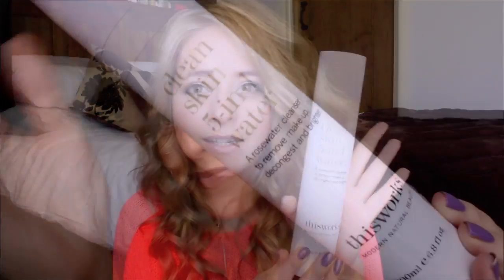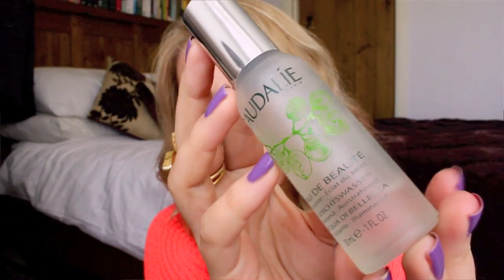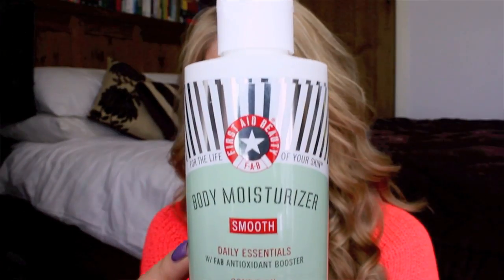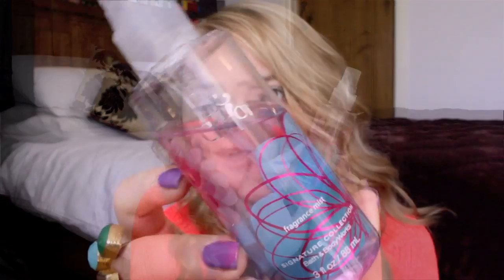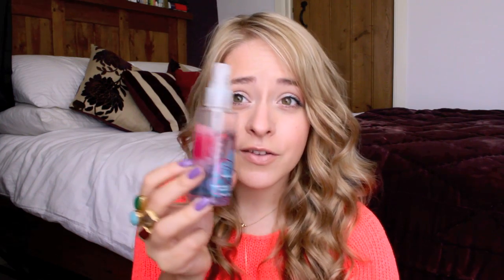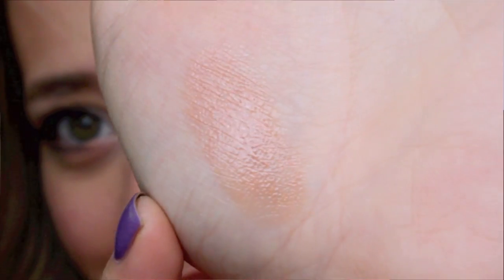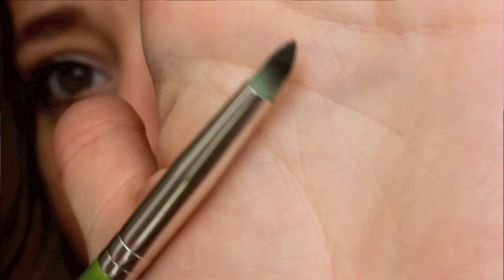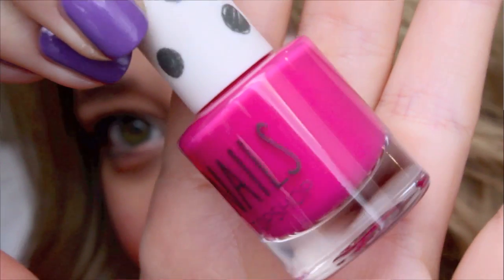April Faves 2012! | Fleur De Force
PRODUCTS MENTIONED:

BABW Body Mist in Pink Chiffon -- Available from Bath & Body Works (Not in the UK!)

WHAT I'M WEARING:

Top: Topshop
Necklaces: Kate Spade & Topshop
Makeup: Tutorial coming up this week!
Ring: Soloman Hands at Topshop
Nail Polish: YSL Parme Graffitti